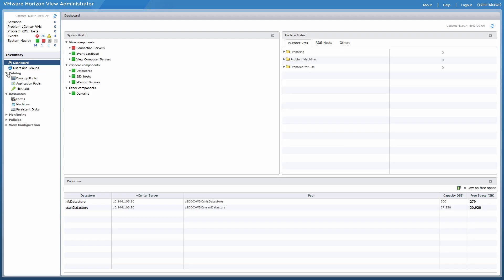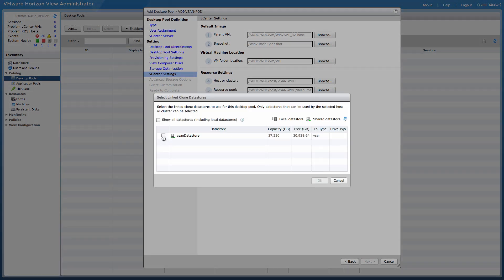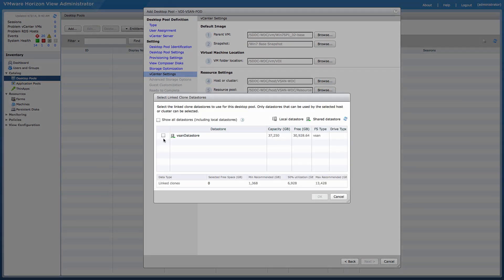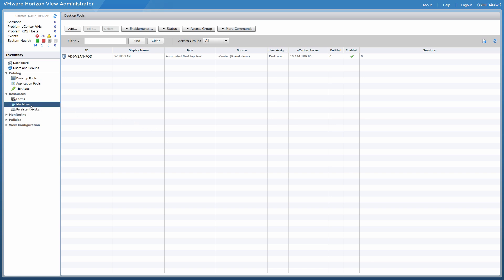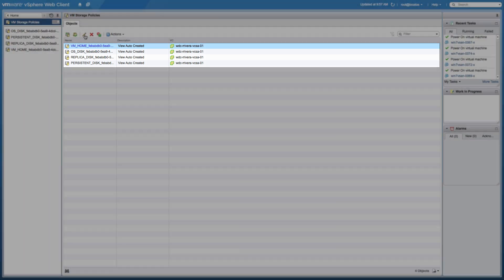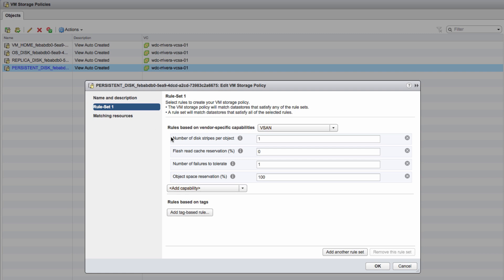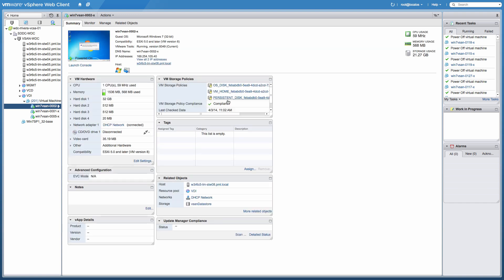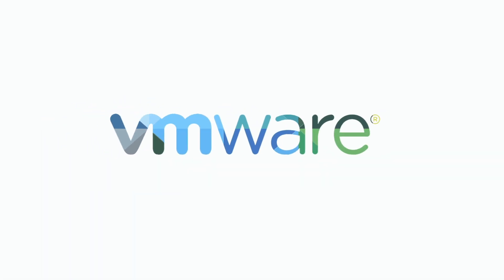VMware Horizon 6 Integration with VMware Virtual SAN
This new release delivers an unmatched level of integration of Horizon 6 with Virtual SAN by to leveraging all of the key benefits Virtual SAN has to offer:

-     Radically simple management and configuration
-     Storage policy base management framework,
-     Performance, capacity, and resilient foundation
-     Linear scalable capabilities (scale up or scale out).

By leveraging vSphere's new policy driven control plane and the storage policy based management framework, Horizon 6 is able to guarantee performance and services levels to virtual desktops by leveraging VM Storage Policies defined for virtual desktop based on their storage capacity,performance and availability requirements.